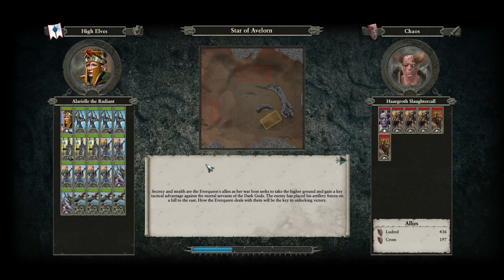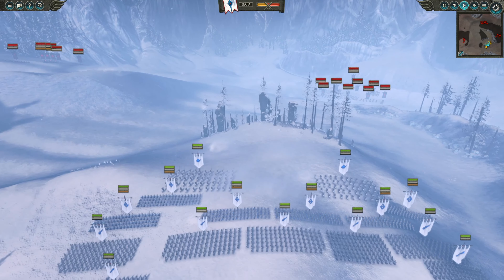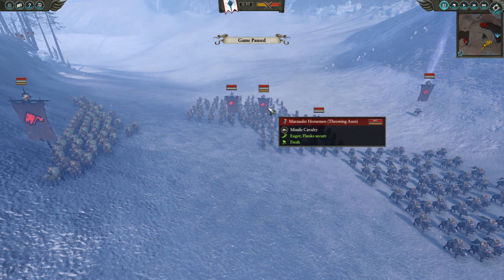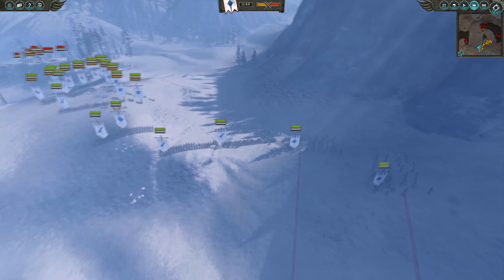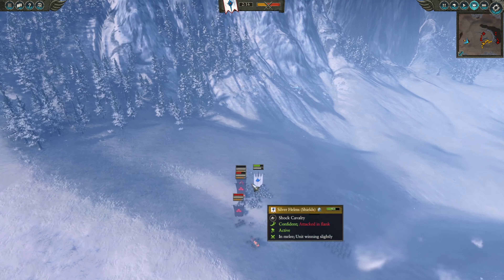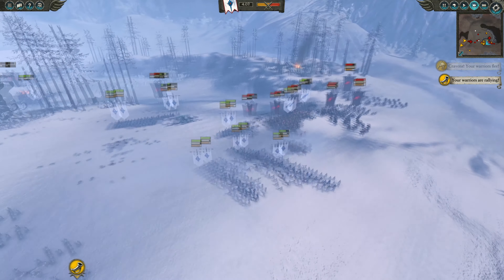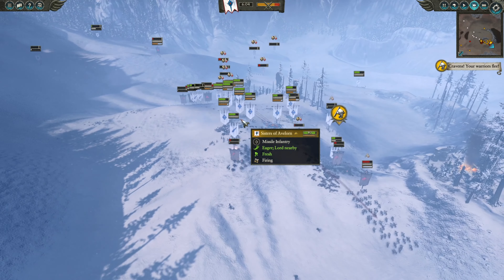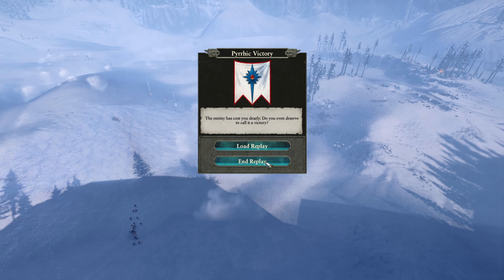Total War: WARHAMMER 2 Alarielle the Radiant Star of Avelorn Quest Battle Walkthrough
Total War: WARHAMMER 2 Alarielle the Radiant Star of Avelorn Quest Battle Walkthrough How you can support me: